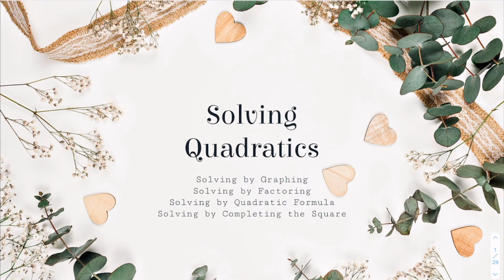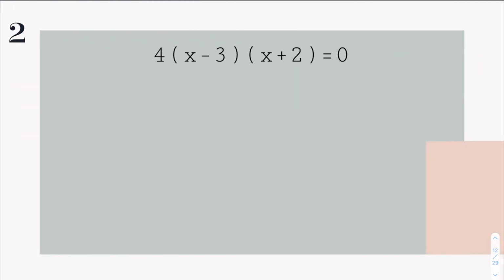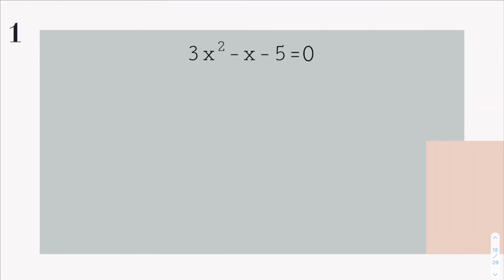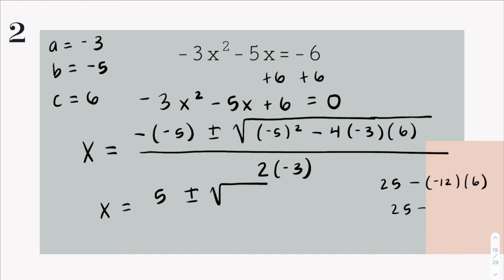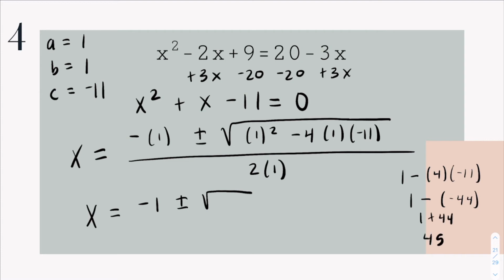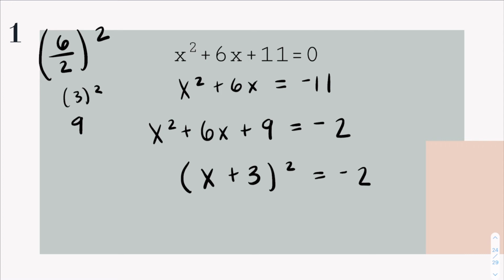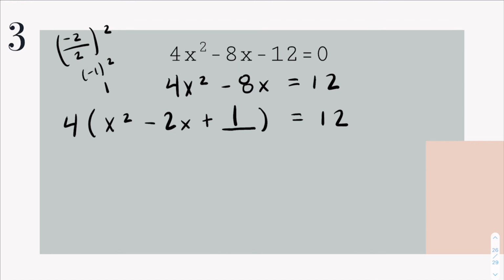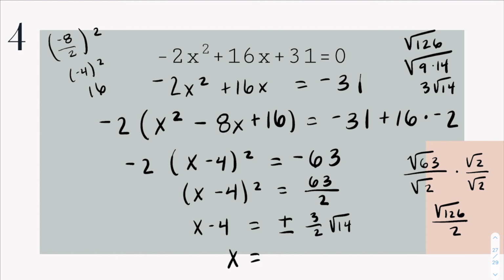Solving Quadratics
This video has a brief overview of four methods to solving quadratics: graphing, factoring, using Quadratic Formula, and completing the square.

Graphing: 0:30 - 2:38
Factoring: 2:42 - 7:02
Quadratic Formula: 7:10 - 19:31
Completing the Square: 19:39 - 31:47